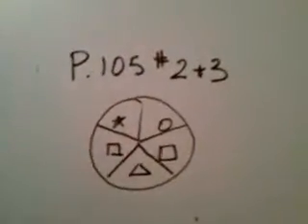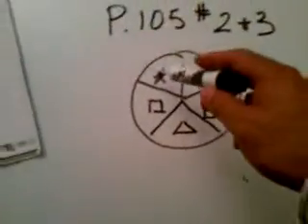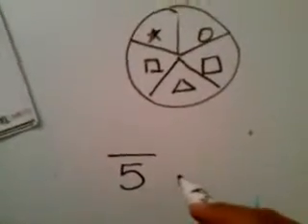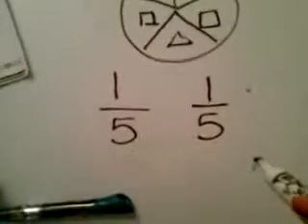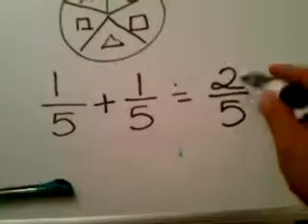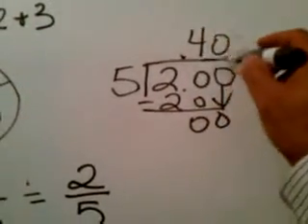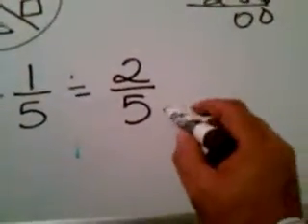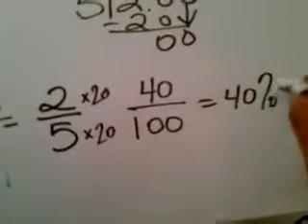1/14/11 - Page 105 - #2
FAST II Prep